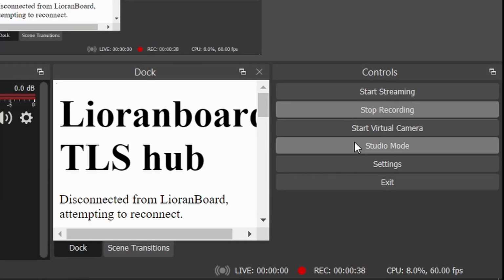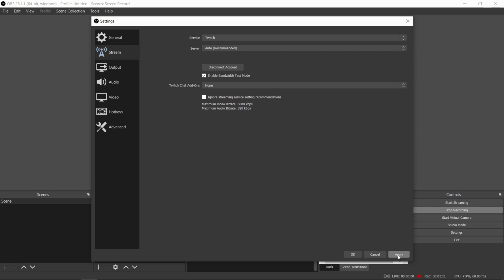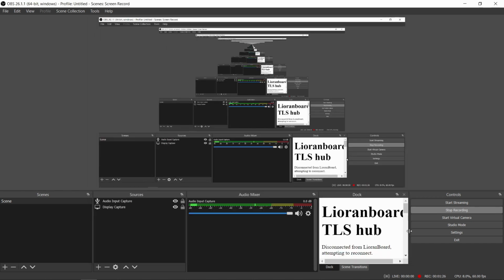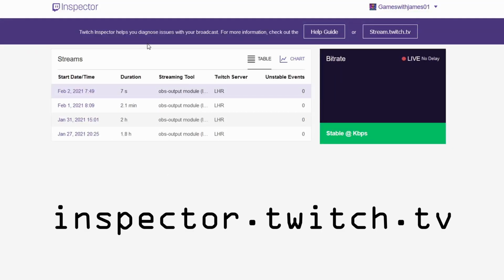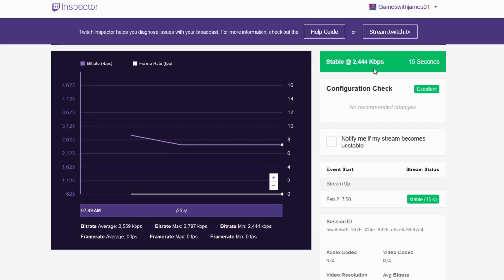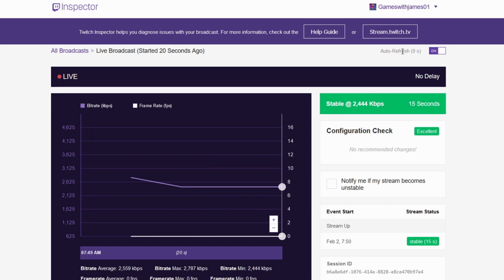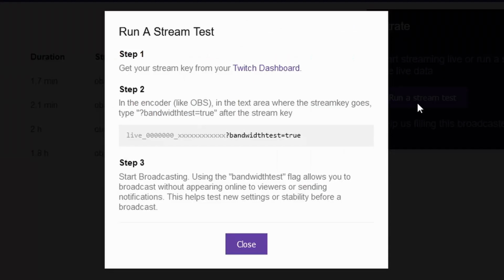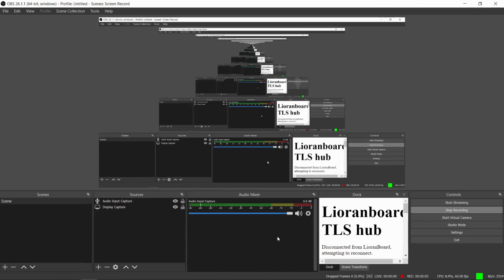How To Test Stream Quality WITHOUT Going Live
This short OBS tutorial shows you how to test stream quality on OBS without going live or using a test account. It is a simple process that uses the 'Bandwidth Test Mode' and Twitch Inspector website (link below). The process can also be carried out in Streamlabs OBS using the stream key.

Tonor Microphone
Razer Headset
Havit Keyboard + Mouse
Elgato Capture Card
HP Pavillion 15 Laptop
PS4 Pro

𝙋𝙧𝙤𝙟𝙚𝙘𝙩𝙨
New Streamers Guide to Twitter 2020 - Available on my website!

𝙉𝙚𝙬 𝙃𝙚𝙧𝙚?
As you might be able to tell, my name is James and I like playing games. I have been gaming since the late 90s and it is a huge passion of mine. I Stream a variety of games on Twitch and I'm building a budding and supportive community.

Want to get involved? Find me on the socials linked above! ☝️